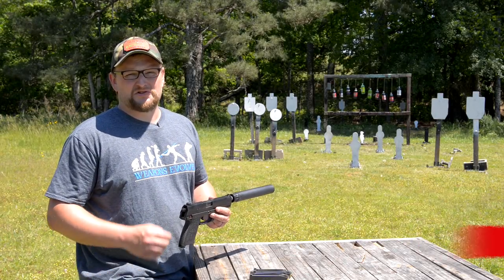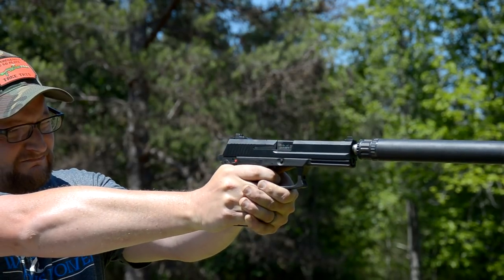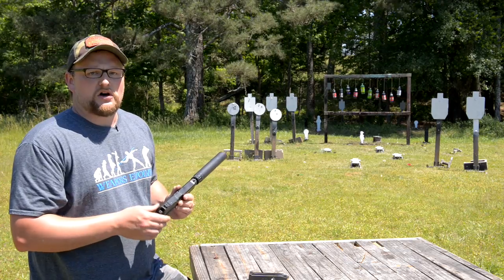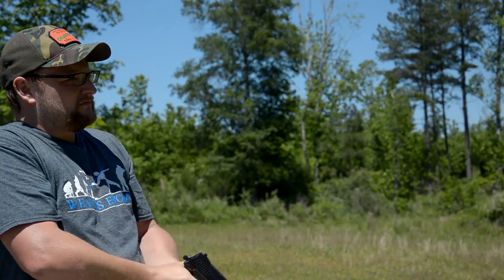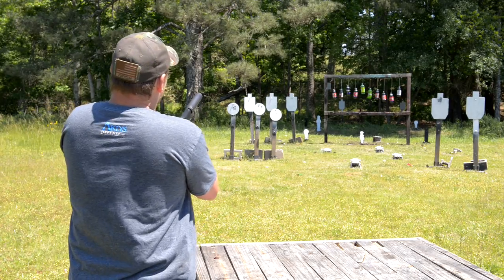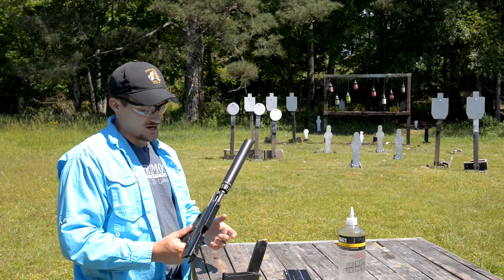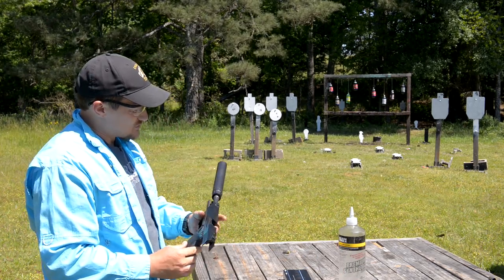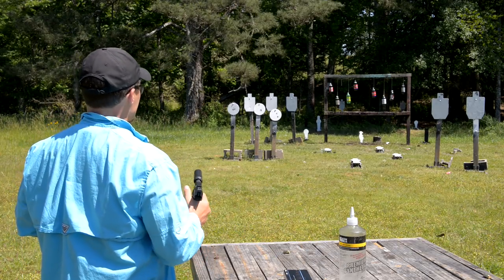H&K MARK 23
In this video we shoot and discuss the H&K Mark 23. This is a highly accurate handgun, much more accurate than we can show in this video however it is not very commonplace here in the US save for use in Hollywood. While not terribly practical, we enjoyed taking the Mark 23 out to the range to have some fun and show it off a bit.